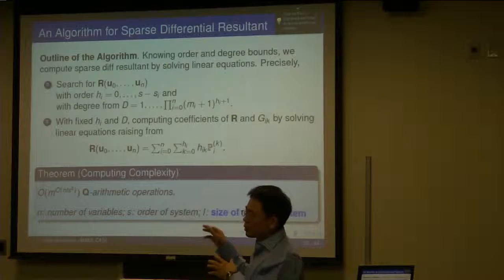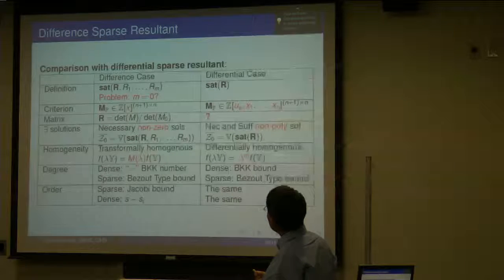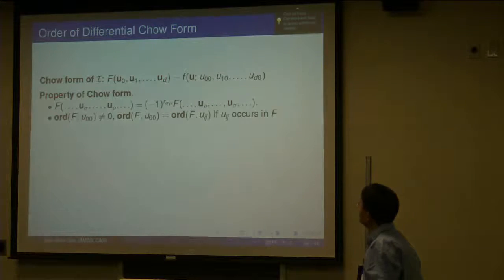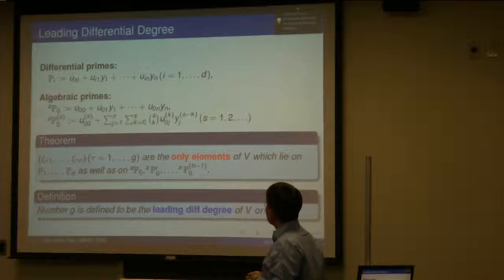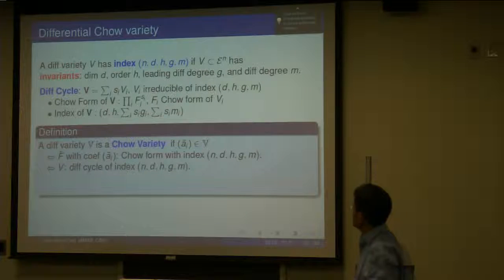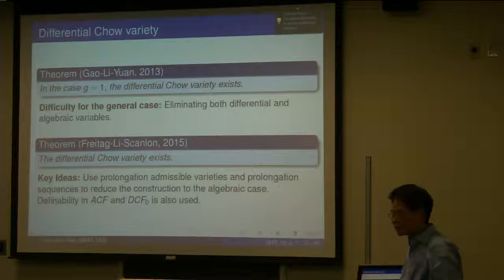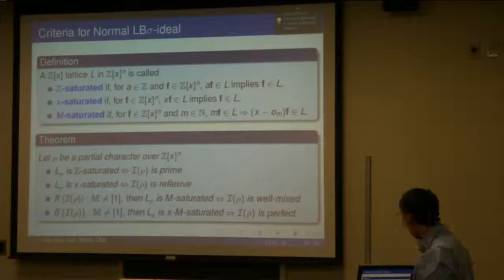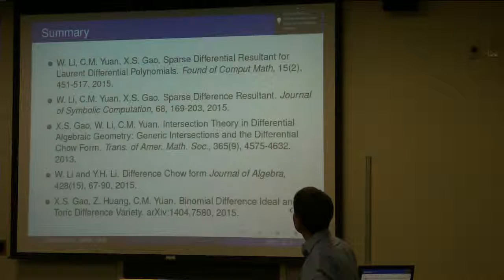Xiao Shan Gao 10/3/15 Part 2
Title: Differential and Difference Chow Form, Sparse Resultant, and Toric Variety